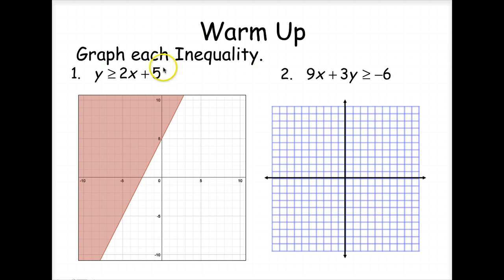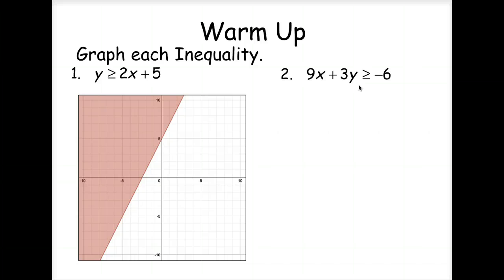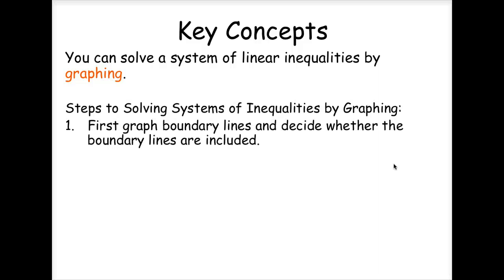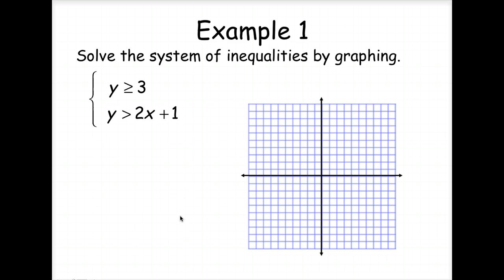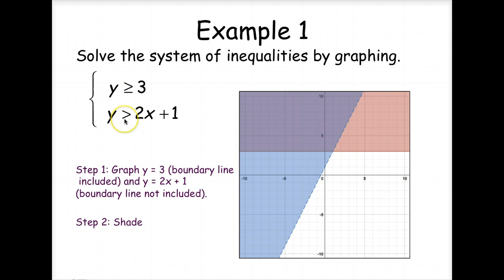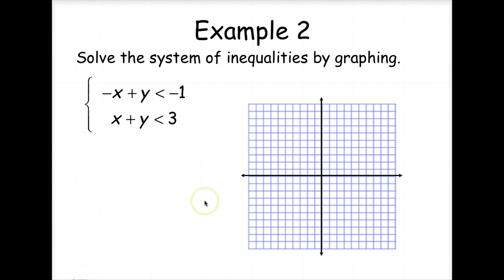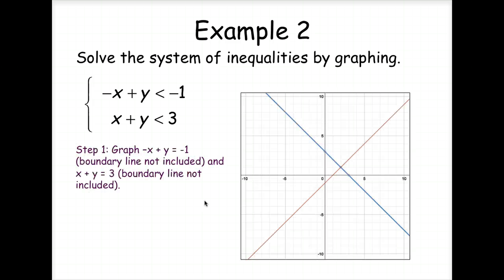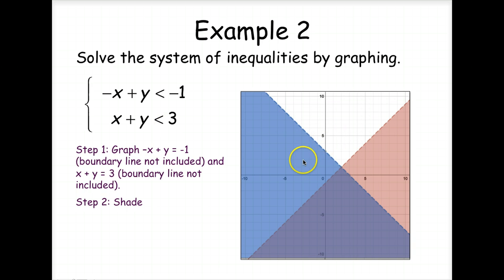Algebra 2 Systems of Inequalities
Algebra 2 Lesson 3.3 Systems of Inequalities